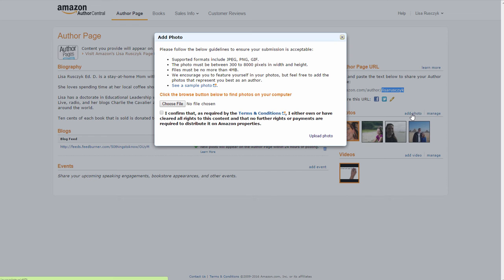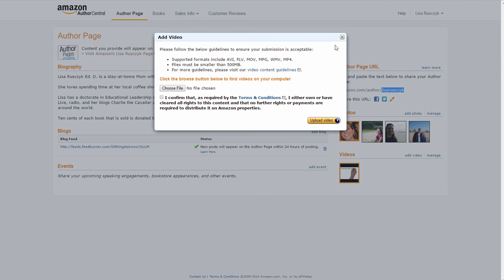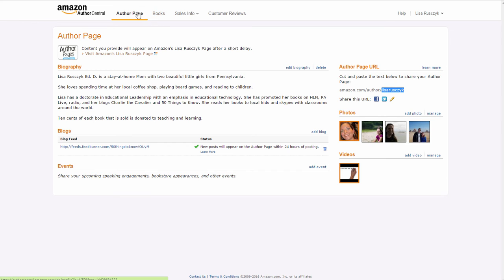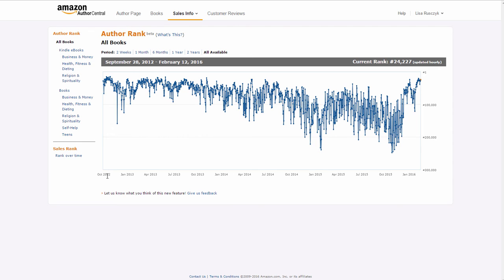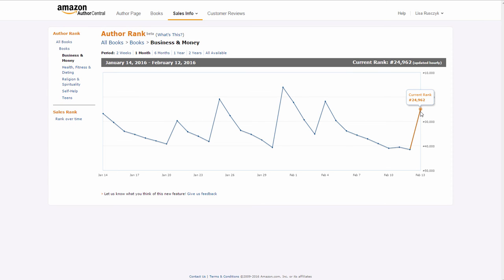Amazon KDP Author Central - Lisa Rusczyk Author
Learn how to make an Amazon KDP Author Page here.  You can make them for other counties too.

Greater Than a Tourist Travel Book Series
Camera Used For This Video: Canon G7 X

Read one of Lisa’s Books: